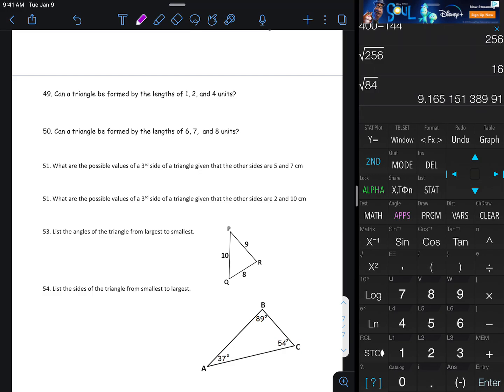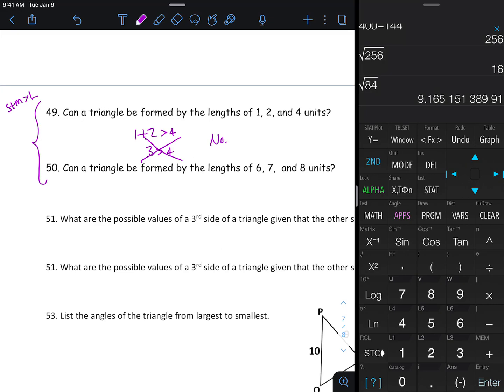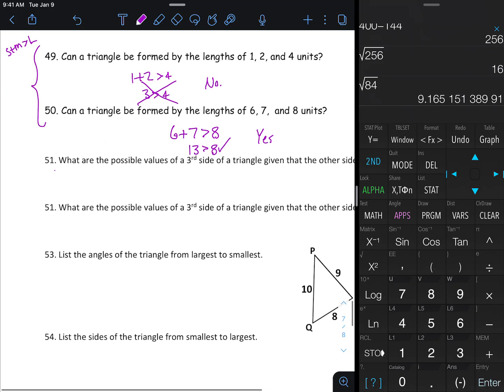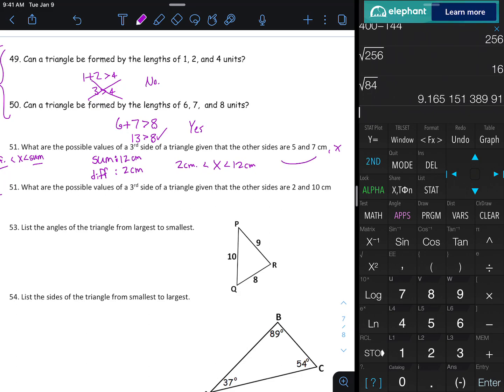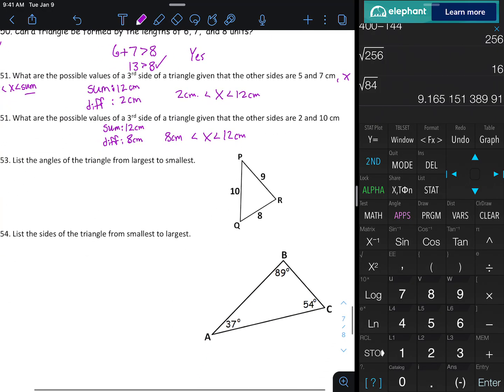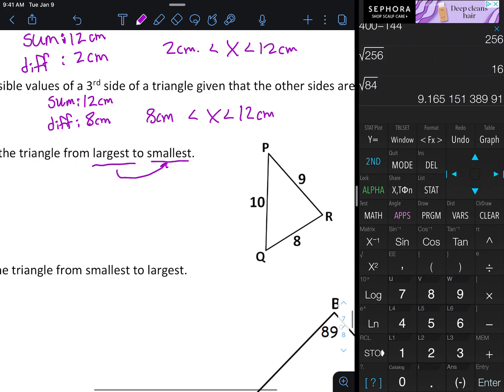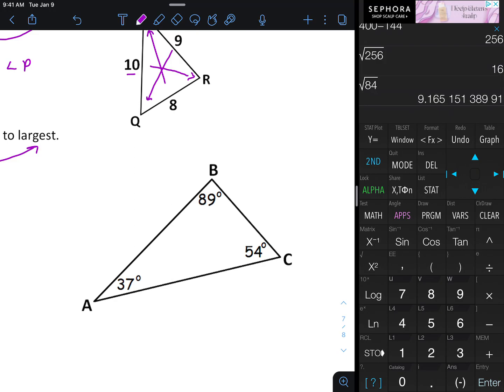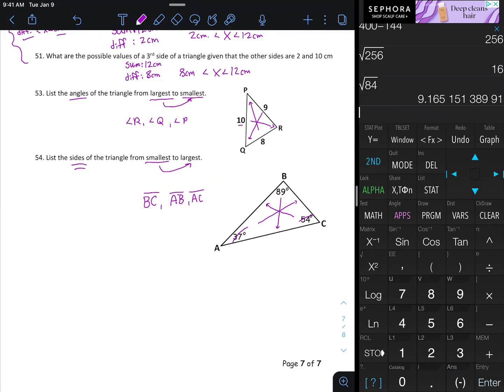U5 Review #49-54